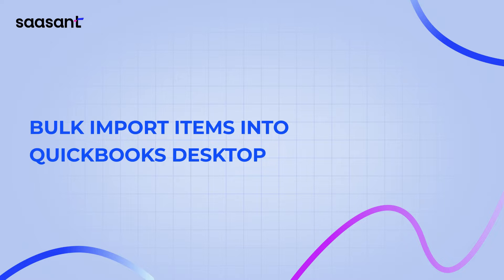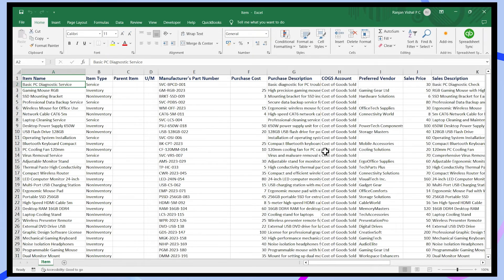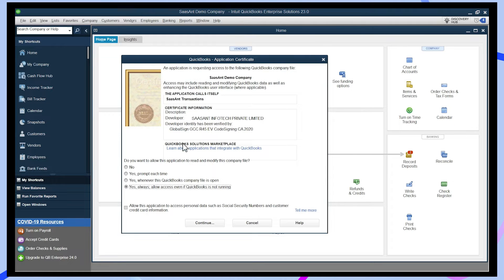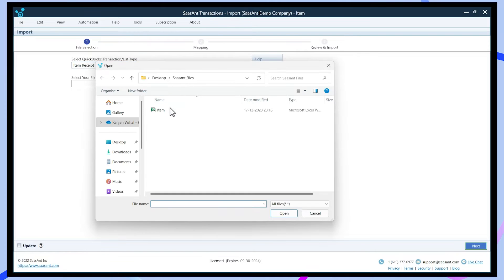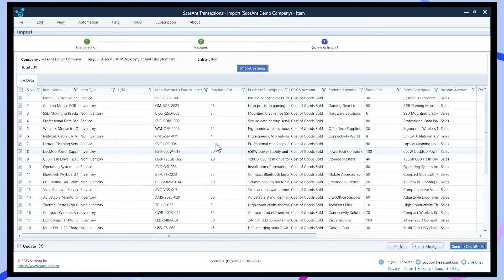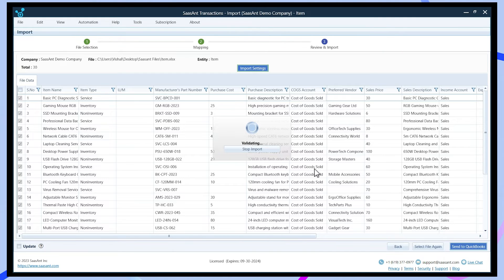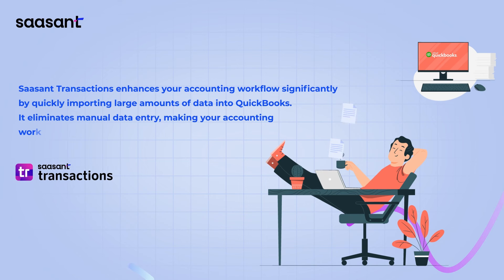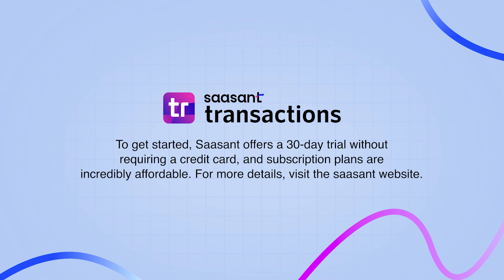𝗛𝗼𝘄 𝘁𝗼 𝗕𝘂𝗹𝗸 𝗜𝗺𝗽𝗼𝗿𝘁 𝗜𝘁𝗲𝗺𝘀 𝗶𝗻𝘁𝗼 𝗤𝘂𝗶𝗰𝗸𝗕𝗼𝗼𝗸𝘀 𝗗𝗲𝘀𝗸𝘁𝗼𝗽 | 𝗦𝗮𝗮𝘀𝗔𝗻𝘁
It allows users to efficiently add multiple inventory items, services, or products simultaneously, saving time and reducing manual data entry errors. This process utilizes tools or features within QuickBooks or third-party applications to facilitate mass import from spreadsheets or other formats.

0:00 Introduction
0:23 Excel File Preparation
0:36 Saasant Setup
0:53 Upload Excel File
1:10 Mapping Fields
1:29 Review and Import
1:47 Import Verification
2:01 Advanced Features